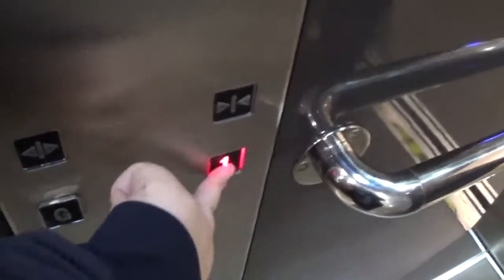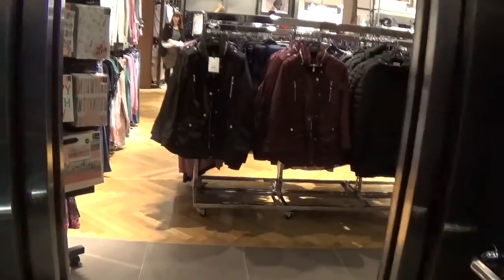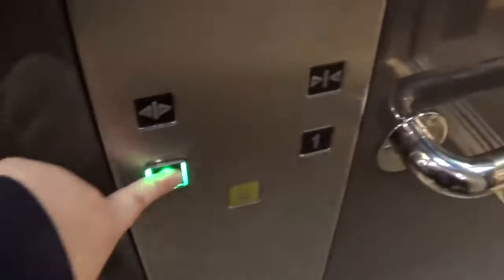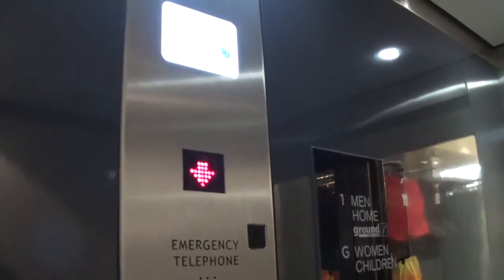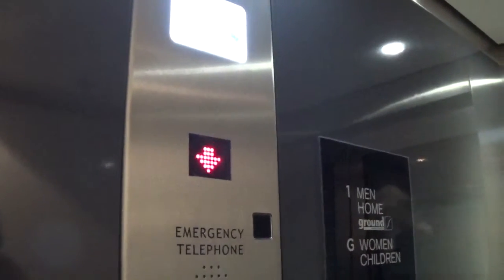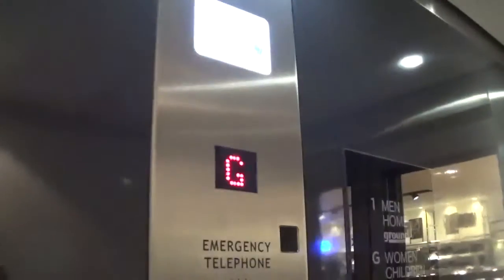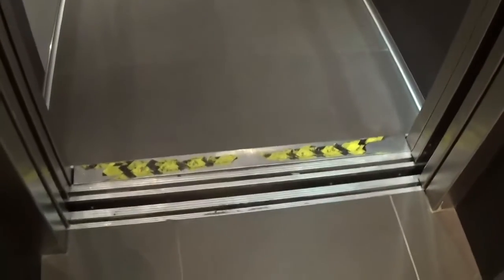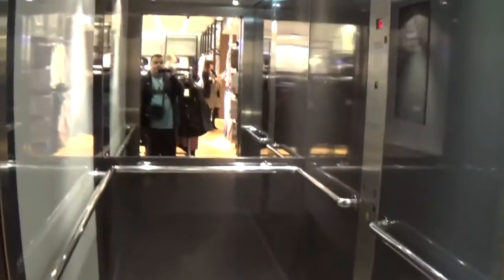Oakland Elevator At The Next Sprucefield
oakland elevator at the next 2 Floors (G, 1,)